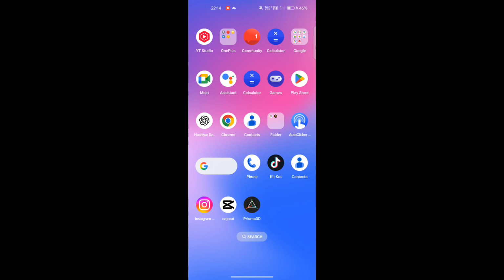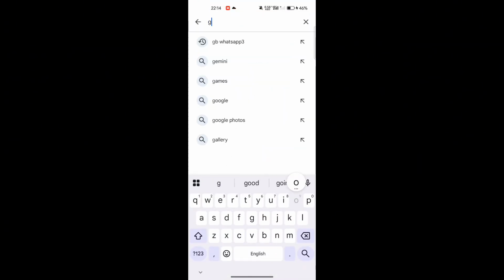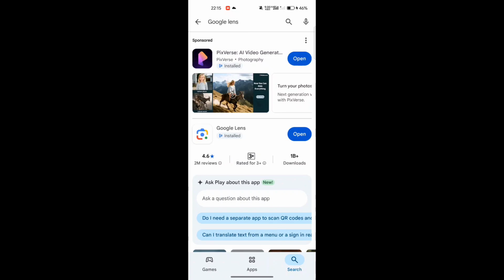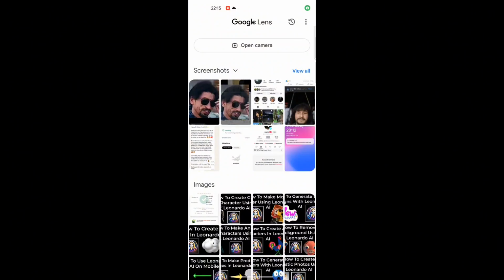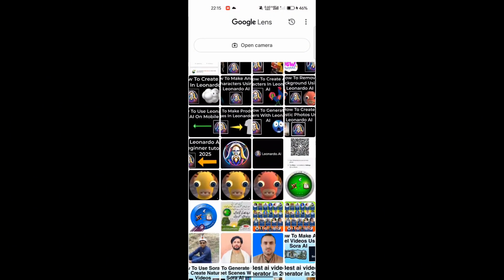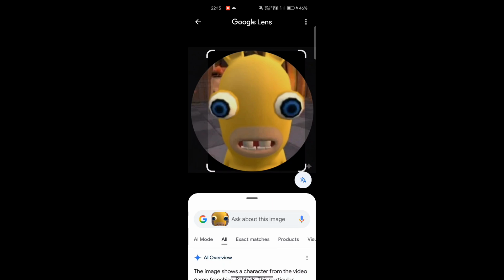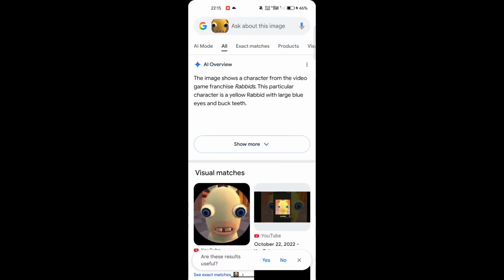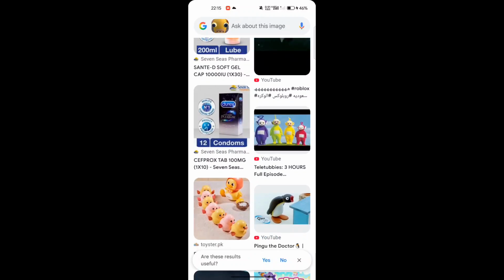How To Identify Anything With Google Lens | Easy Tutorial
In this guide, you’ll discover how to identify anything instantly using Google Lens — plants, cars, animals, landmarks, clothes, and even artworks! 🌍
With one click, Google Lens analyzes your photo and gives detailed results, product links, and related searches. Perfect for travelers, students, and everyday users who love discovering the world visually.